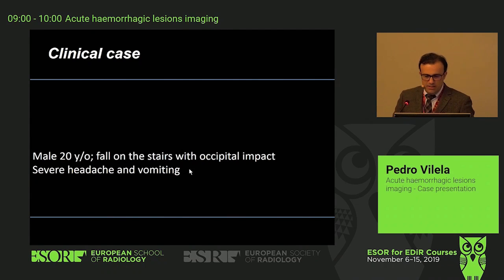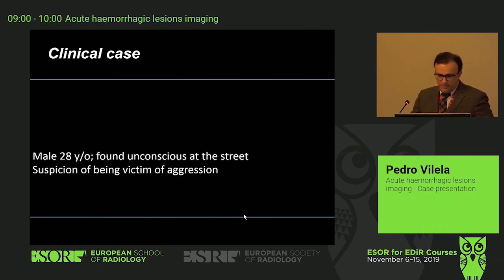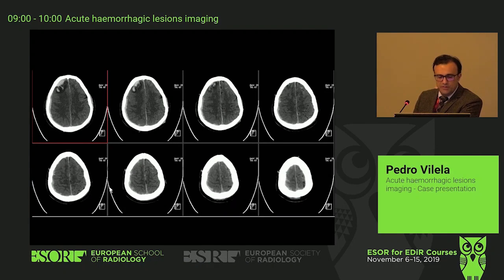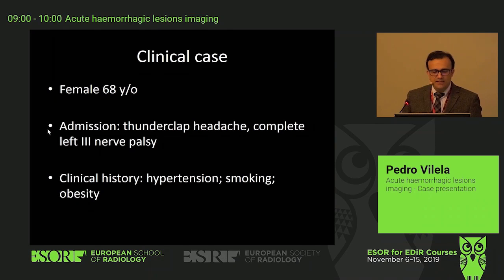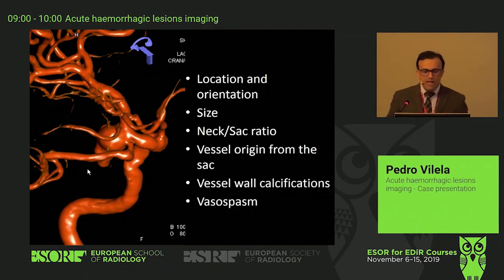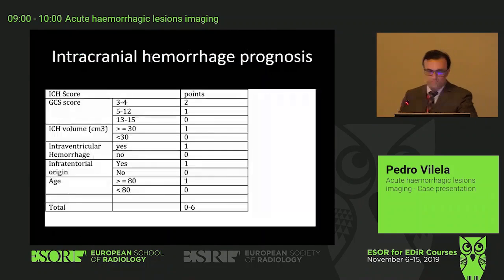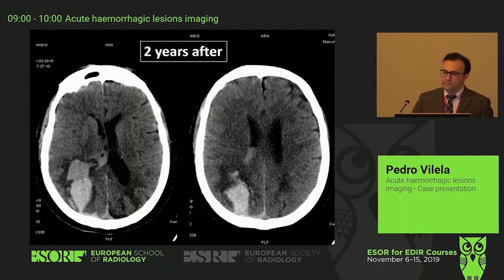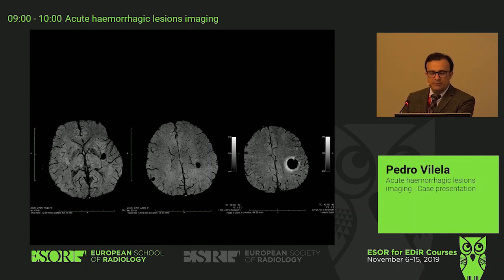2 Acute haemorrhagic lesions imaging by Pedro Vilela PART2 ; ESOR 2019 COURSES